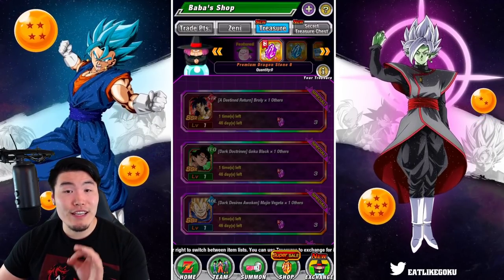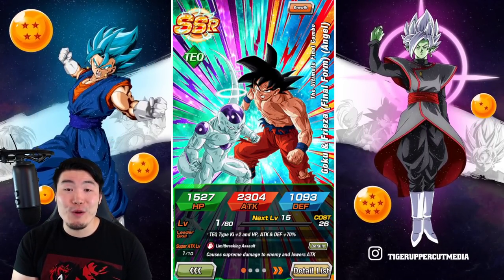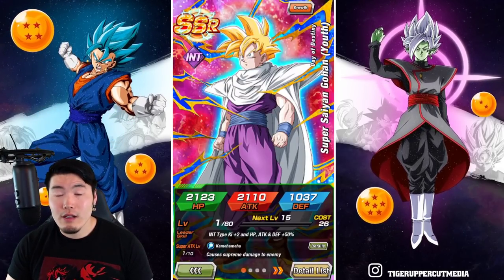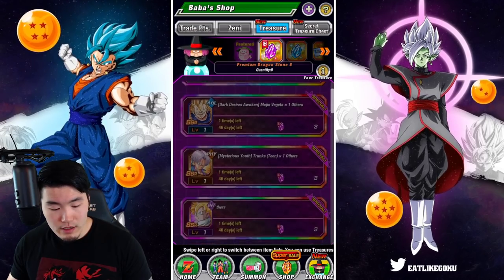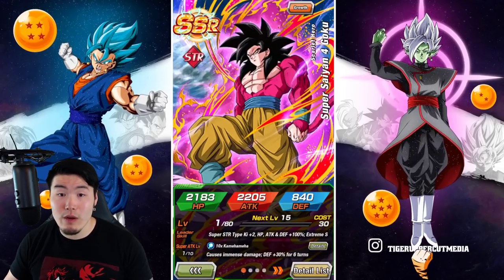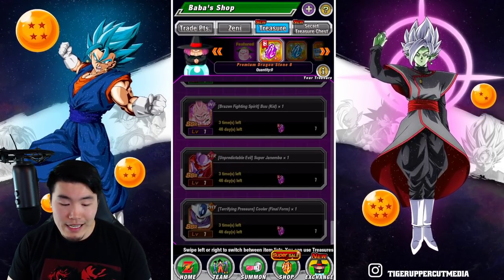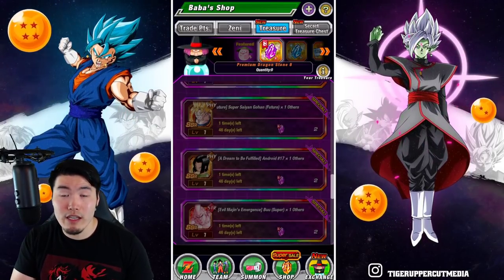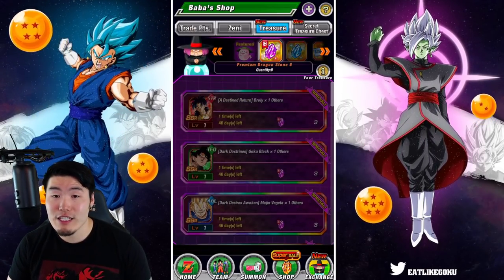THE BEST UNITS TO GET WITH YOUR 350M DL PURPLE DRAGON STONES! (DBZ Dokkan Battle)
Having trouble deciding who to get with your Premium Dragon Stones? WATCH THIS VIDEO!